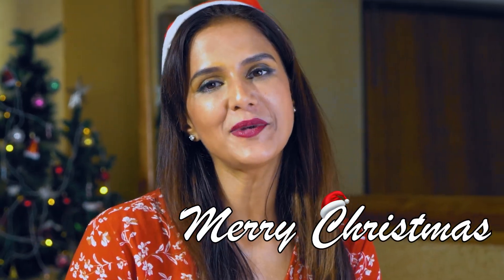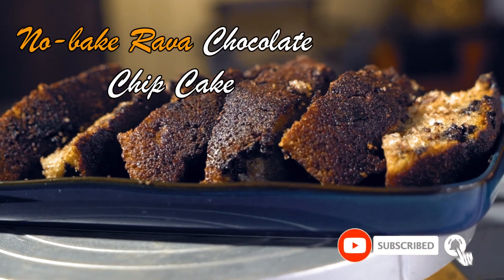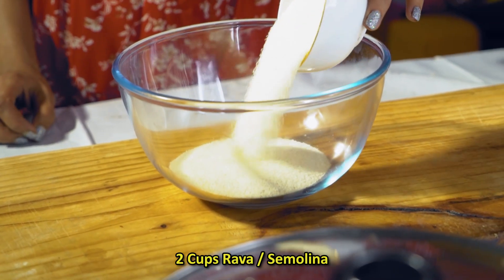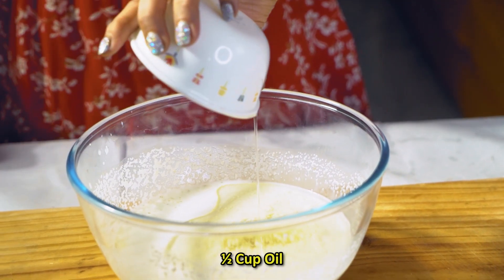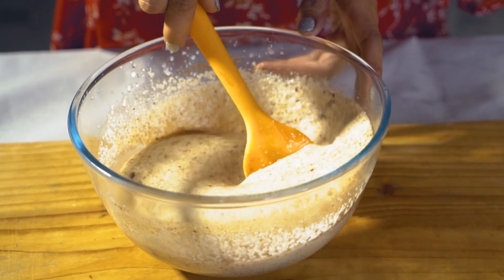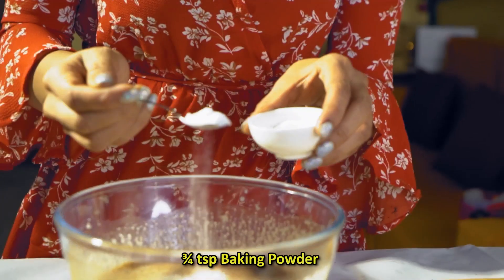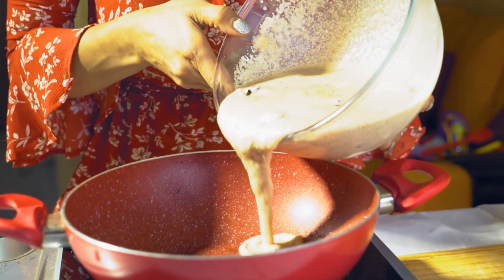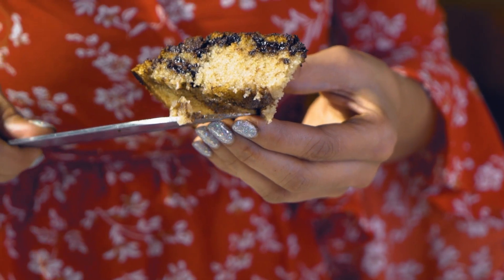No Bake Rava Chocolate Chip Cake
Ingredients

2 cups semolina
1¼ cup milk
1 cup powdered sugar
½ cup olive oil
½ cup chocolate chips
¾ tsp baking powder
¼ tsp baking soda
½ tsp cinnamon

Method

In a bowl, take rava, milk, olive oil, ground cinnamon and sugar. Mix well and let it rest for 10 minutes. Now, add baking soda, baking powder and chocolate chips. Mix well and pour in a pan greased with butter. Cook covered with a lid for 10 minutes. .